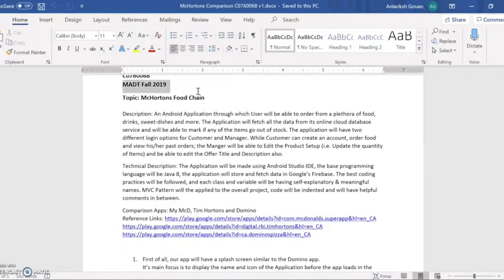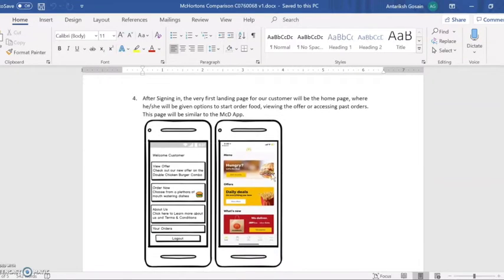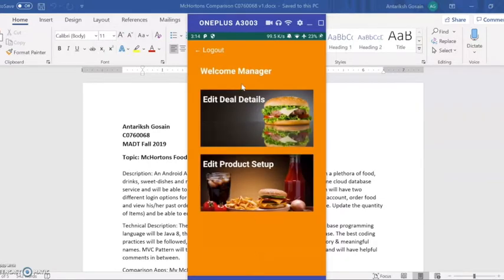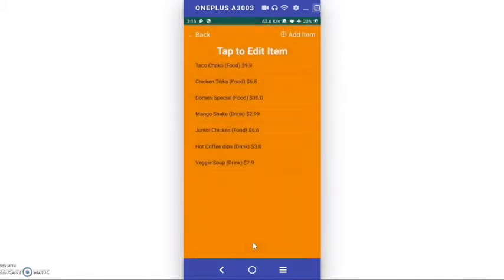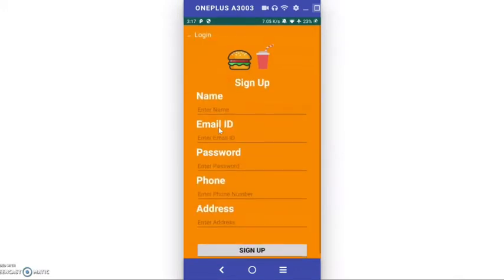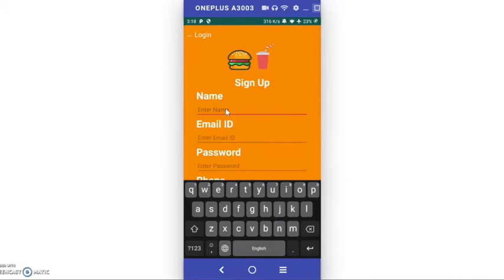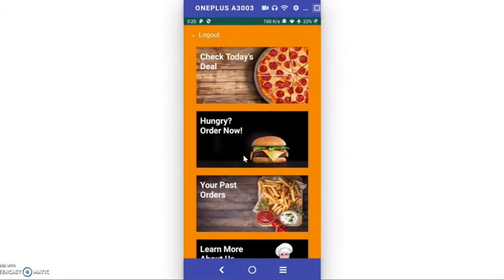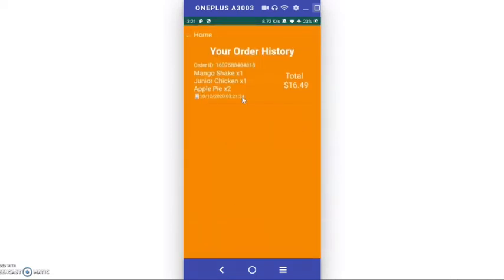McHortons - Food Delivery Application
An Android Application through which User will be able to order from a plethora of food, drinks, sweet-dishes and more. The Application will fetch all the data from its online cloud database service and will be able to mark if any of the items go out of stock. The application will have two different login options for Customer and Manager. While Customer can create an account, order food and view his/her past orders; the Manger will be able to Edit the Product Setup (i.e. Update the quantity of Items) and be able to edit the Offer Title and Description also.

Technical Description: The Application will be made using Android Studio IDE, the base programming language will be Java 8, the application will store and fetch data in Google’s Firebase. The best coding practices will be followed, and each class and variable will be having self-explanatory & meaningful names. MVC Pattern will the applied to the overall project, code will be indented and will have helpful comments in between.

Antariksh Gosian – C0760068
Abhishek Kapoor – C0760071
Parimal Patel – C0764919
Aditya Shaw – C0765770